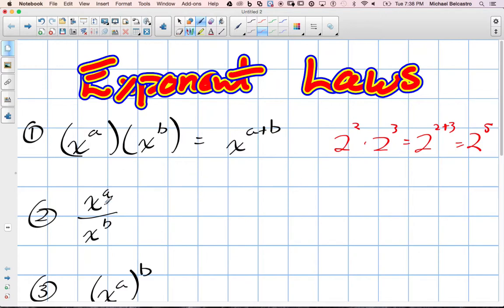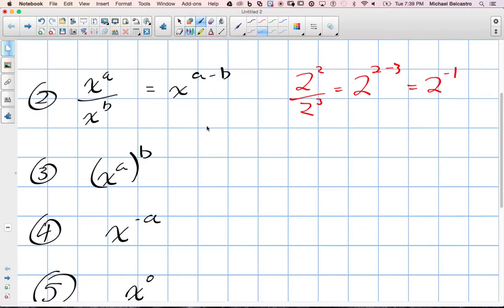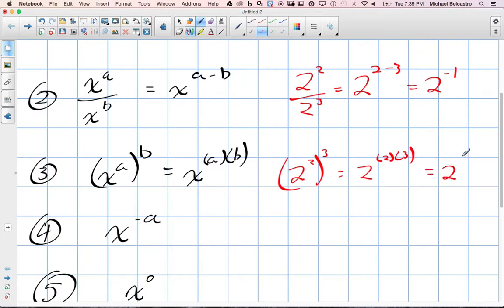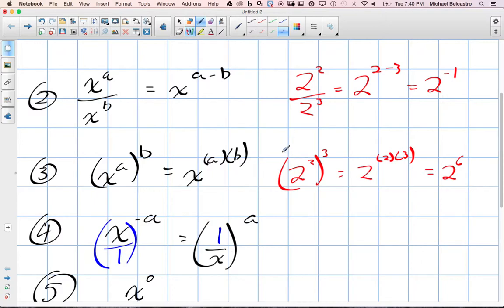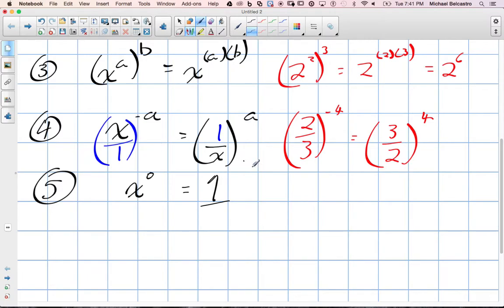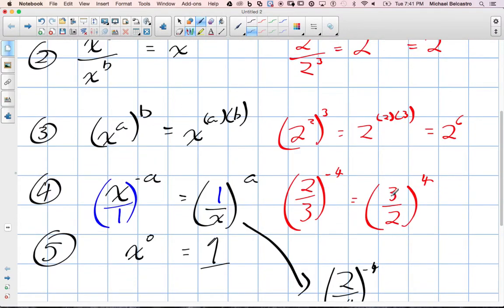Exponent Laws Grade 11 University Lesson 2 3 3 25 15